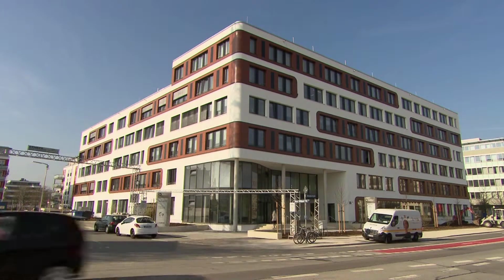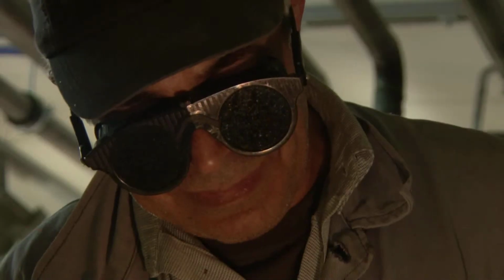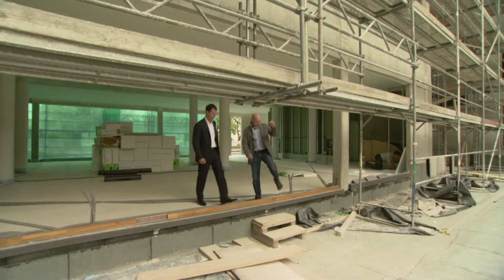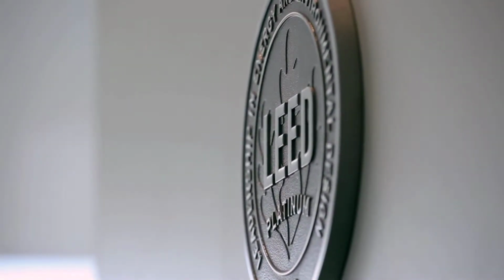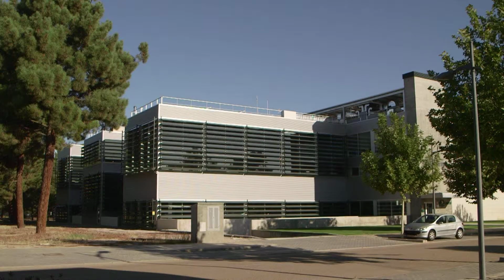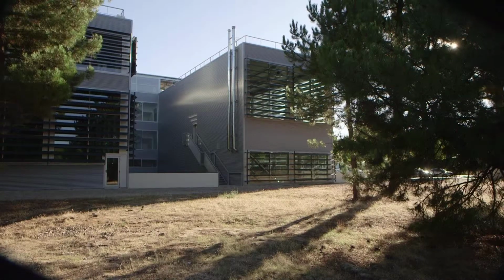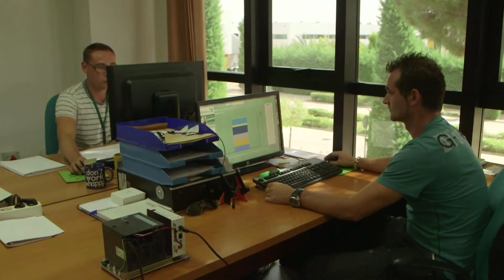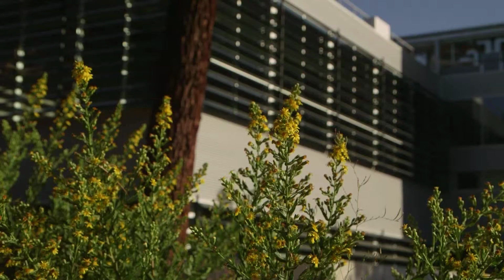The DIRECTION project - English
In Germany and Spain two smart demonstration buildings, research objects of the EU project DIRECTION, set an example of what our offices of the future could be like.

In Munich, Germany, the NuOffice has demonstrated after 18 months of operation that its energy consumption is 73% lower compared to a standard office block with no energy efficient technologies.

In Valladolid, Spain, the architects of the showcase building CARTIF III provided smart solutions to handle the strong variations in temperature that are typical for the location, with hot summers and cool winters.